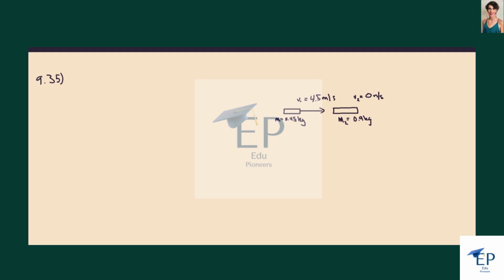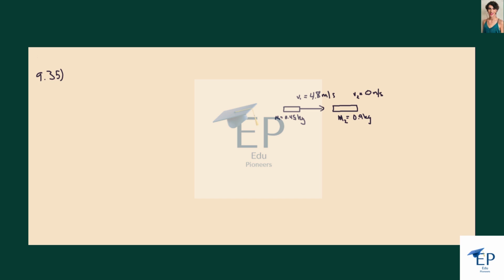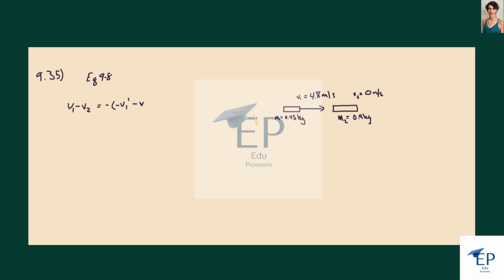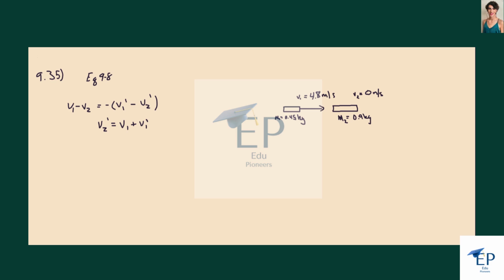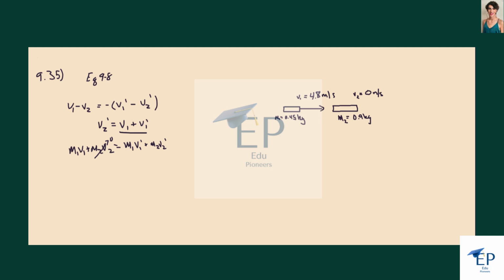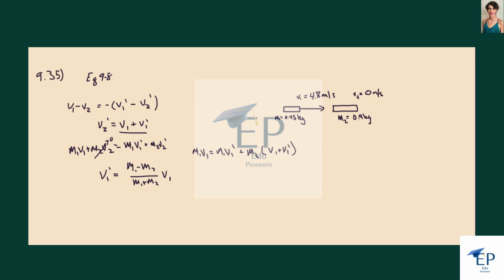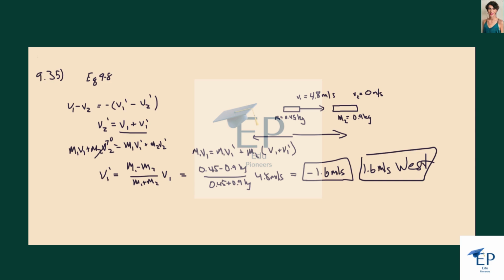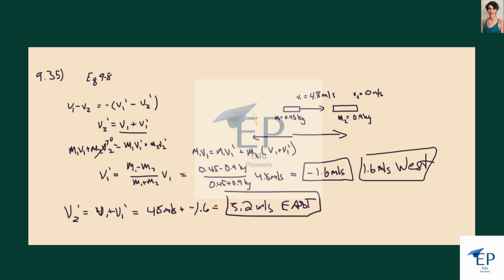A hockey puck, moving east with a speed of has a head-on collision with a puck initially at rest. A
A hockey puck, moving east with a speed of has a head-on collision with a puck initially at rest. Assuming a perfectly elastic collision, what will be the speed and direction of each object after the collision?